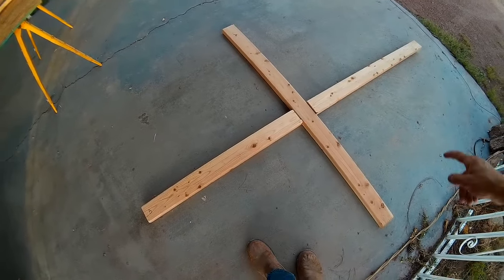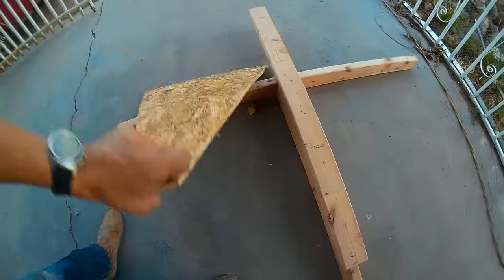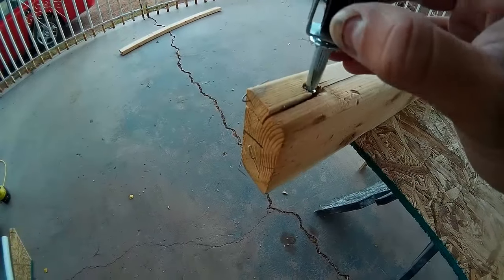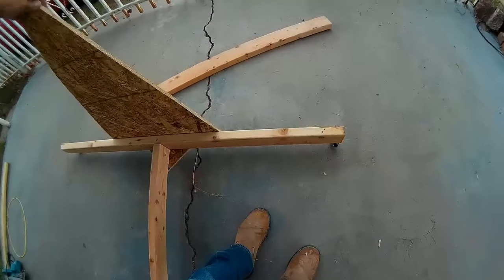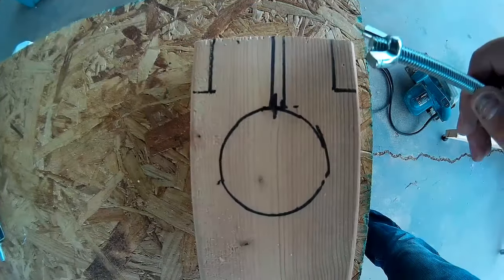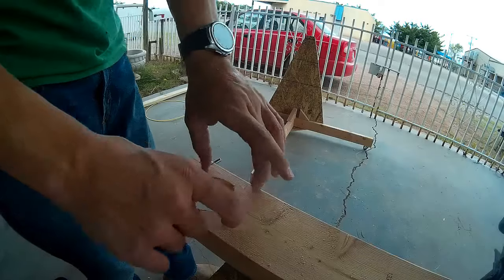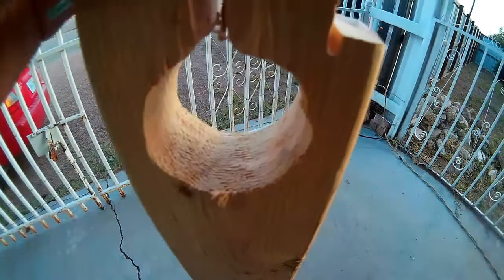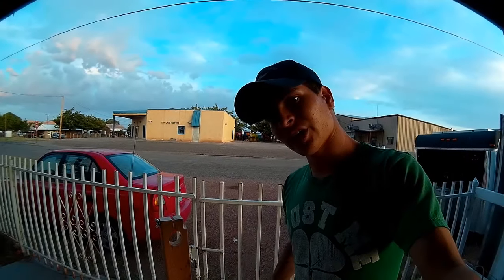One Down, One to go! Building DIY Airplane Wings Stands! | Kitfox1000 Vlog 023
Wing Stand CAD file: Made in SketchUp Make 2017

Nile McMillion

NileMcMillion(@)Gmail.com

Unfortunately, the camera audio wasn't set up right on my first flight with Levi. But don't worry! I got audio for all the rest of the 8 hours of flying!

Action Cam:

Headset Splitter

Audio Cable:

Selfie Stick

SD Cards:

Action Cam accesories (With head & Chest mounts!)

Audio Jack for external mic mod:

Non-Boosted Lapel Mic for mic mod:

Drone Case